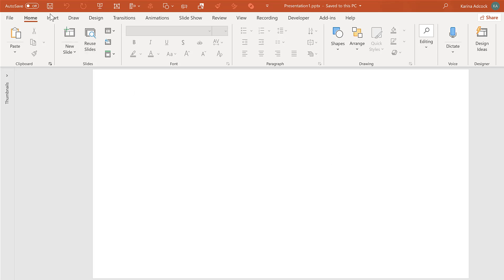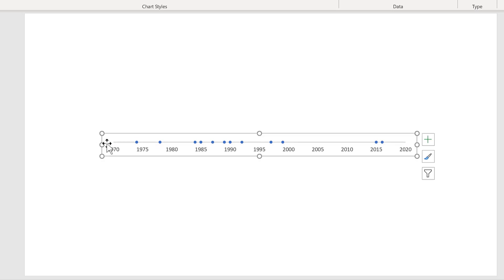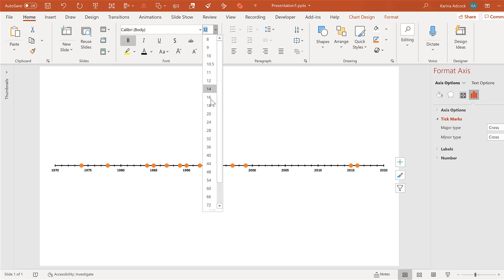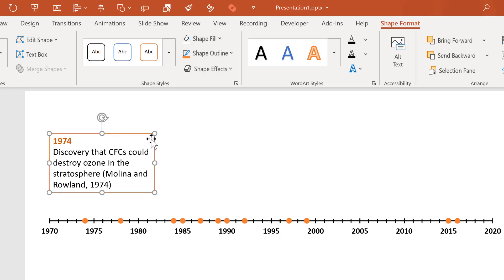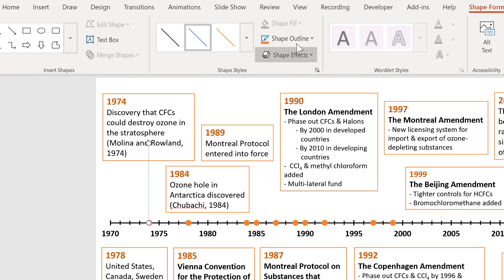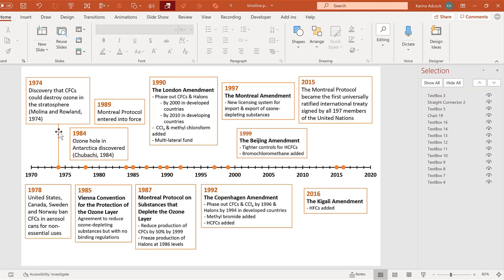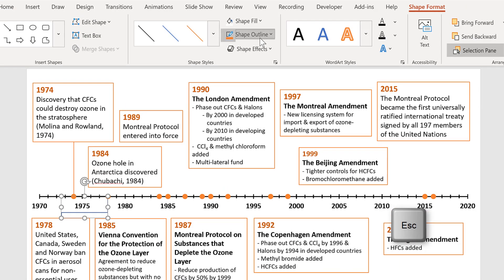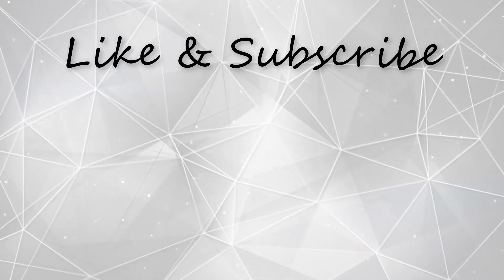How to make a timeline in powerpoint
Use a scatter chart and text boxes connected together with lines